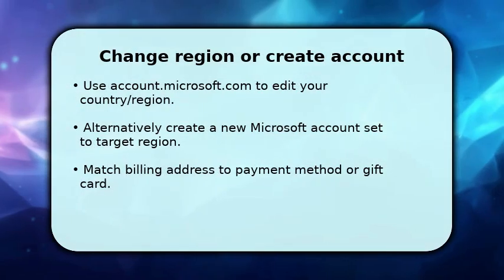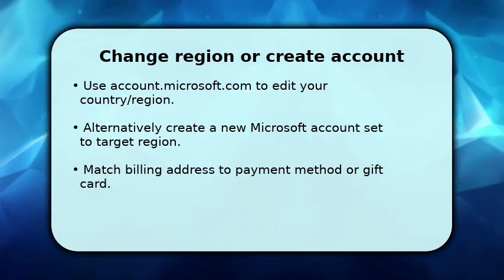How to Get Xbox Game Pass in Any Region - Step by Step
Discover the comprehensive guide on obtaining Xbox Game Pass across different regions. This video will walk you through each step, ensuring a hassle-free experience to access your favorite games anytime and anywhere.

Xbox Game Pass, obtain game pass, regional availability Xbox, accessing Xbox Game Pass, step by step guide for Xbox Game Pass, play games anytime with Xbox Game Pass, how to get Xbox Game Pass in different regions